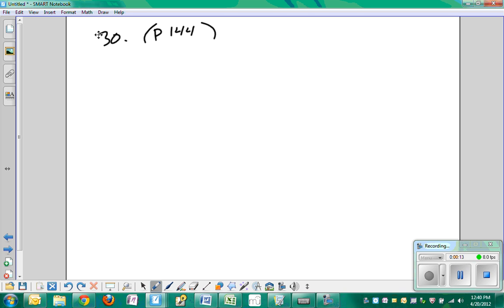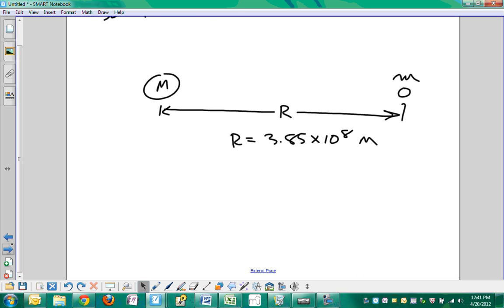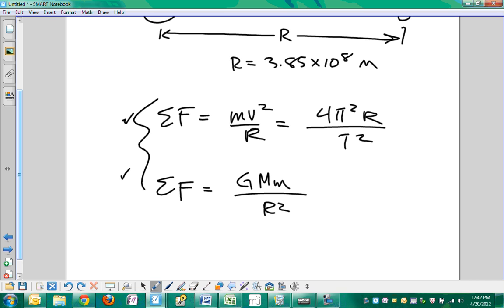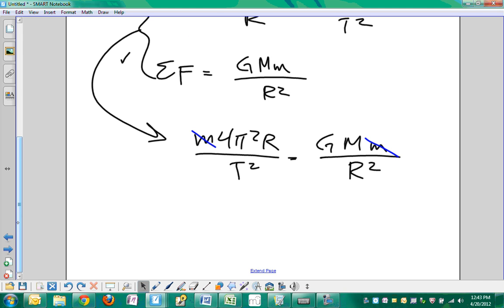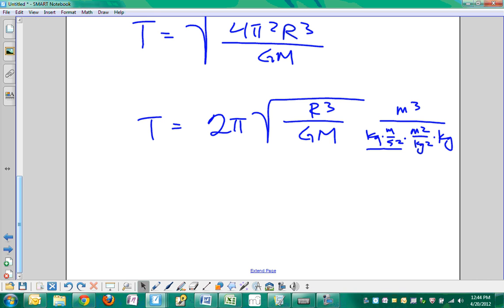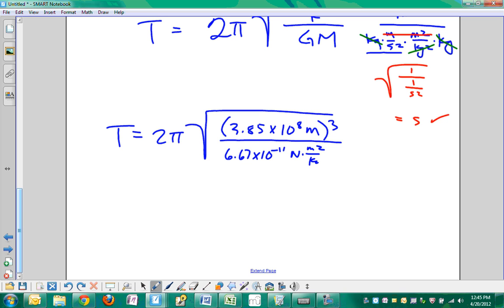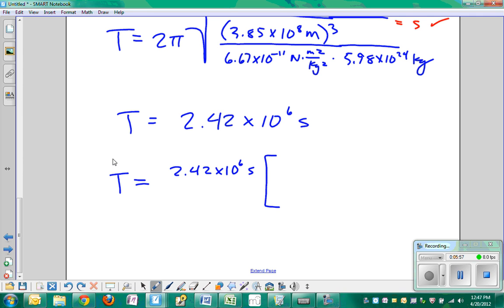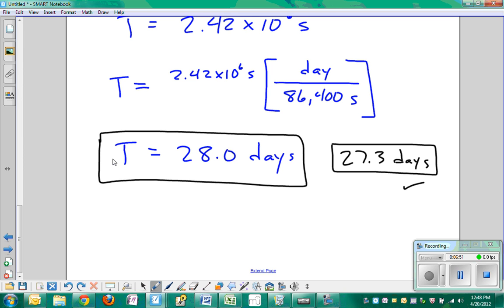Problem 5 30 Orbital Period of Moon